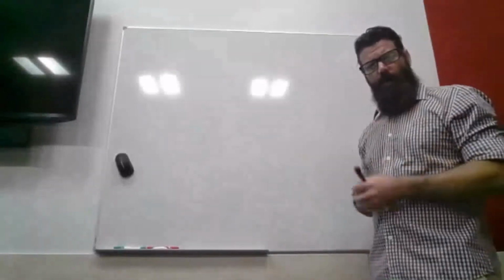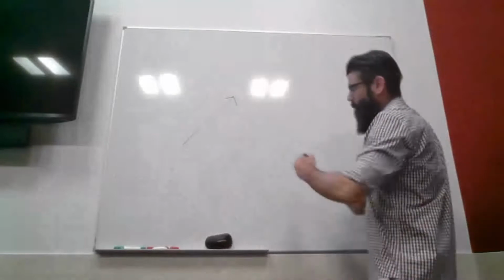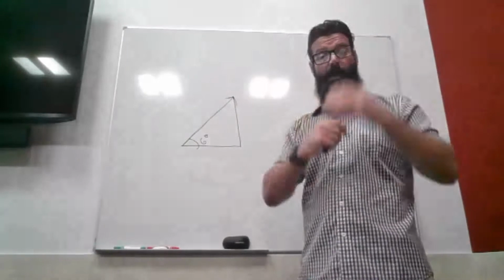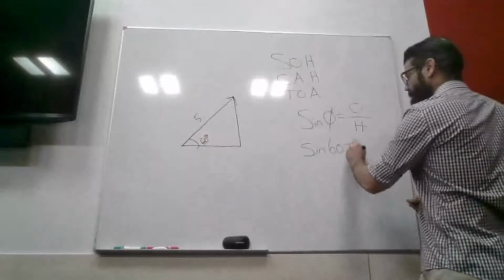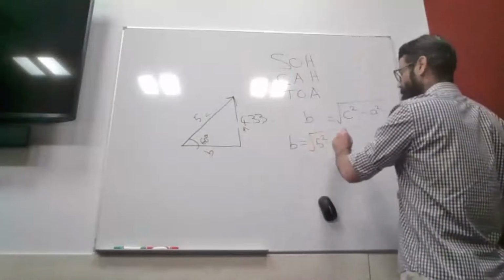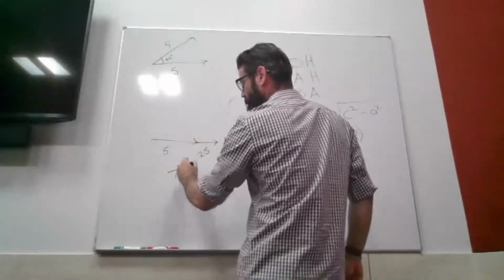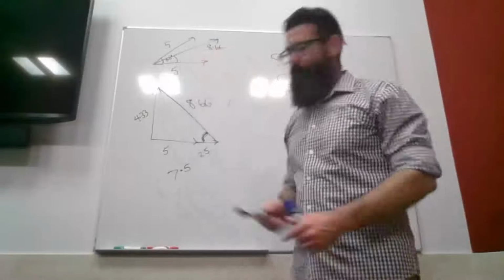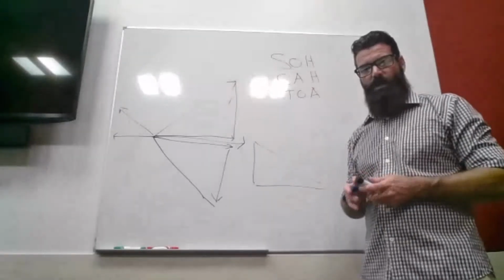Solving angled vectors